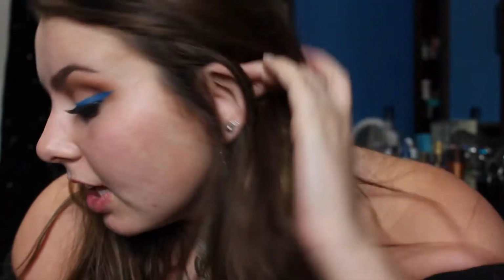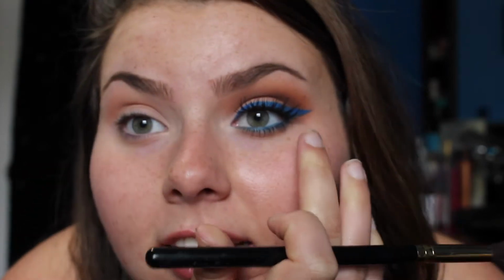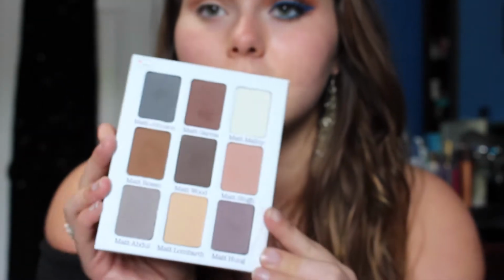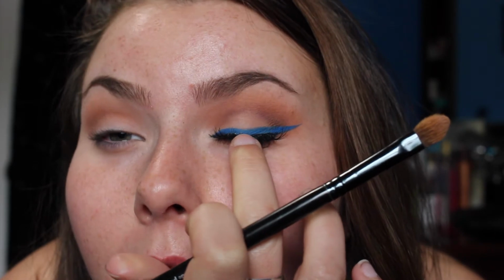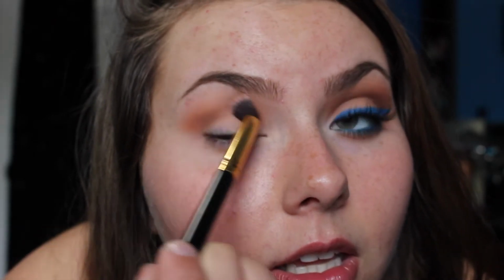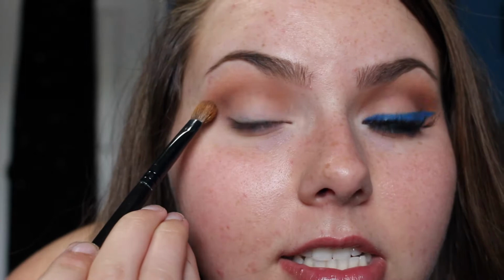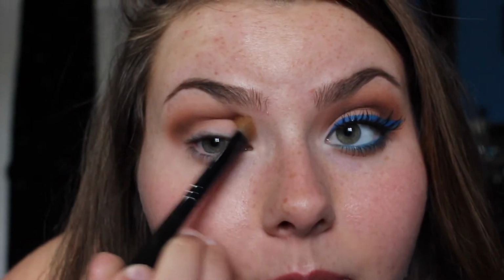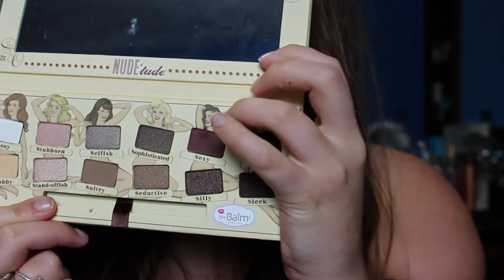Blue Winged Liner Tutorial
Hey everyone! So today I created a fun look and I know many probably won't find this wearable but I think it's really different and I wanted a change from the two neutral looks I've done.  I hope you enjoy! And just remember if the blue doesn't suit you, you can always substitute it with black liner instead! I also chose not to show you my face routine because nobody wants to sit here and watch a 20 minute video hahaha.

Here are the products used:

The Balm Meet Matt(e) Nude Palette- Matt Rosen, Matt Garcia, Matt Malloy
The Balm Nude'tude Palette- Sexy
Mac Eyeshadow Rule
Mac Painterly Paint Pot
NYX Gel Liner Cobalt Blue
Maybelline Colossal Mascara Blue Blaze
Ardell Natural Demi WIspies Black
Too Faced Natural Eye Palette- Heaven
NYX Lip Pencil Cabaret
Mac Lipstick Sin
Maybelline Fit Me Matte + Poreless Foundation 220
Bare Minerals Matte Foundation Fairly Light
NYC Smooth Skin Bronzing Face Powder Sunny
Maybelline Fit Me Pressed Powder 360
Maybelline Fit Me Pressed Powder 110
NYX HD Concealer- Yellow, Beige
NYX Powder Blush Terracotta